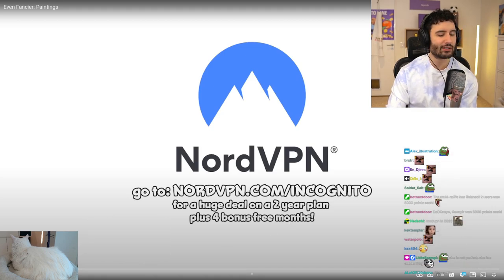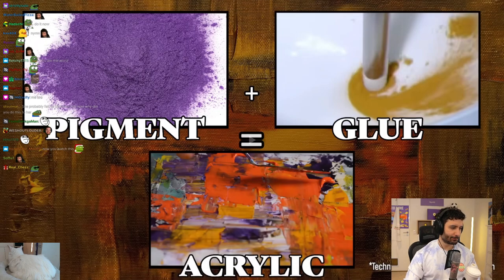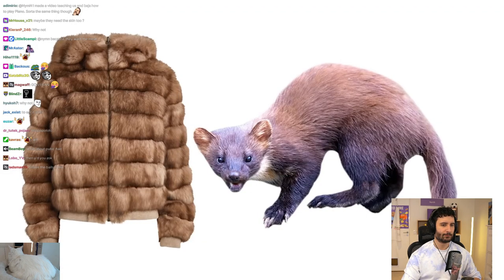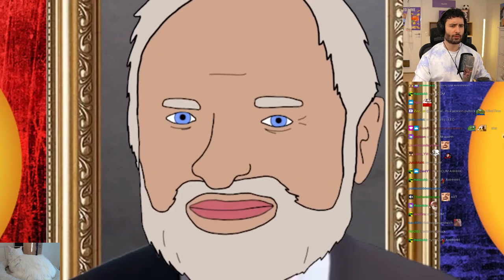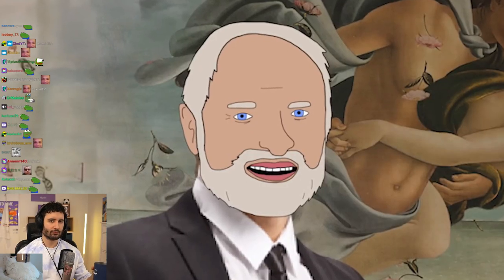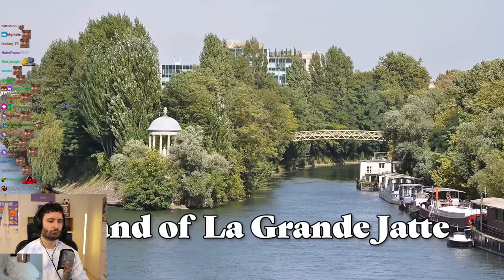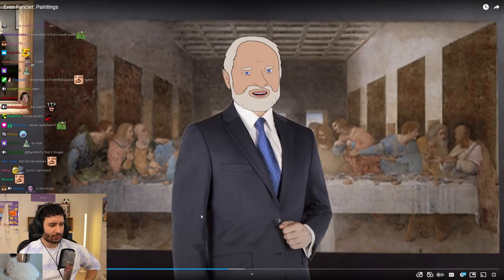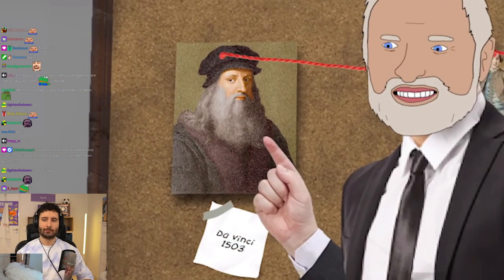NymN reacts to Internet Historian Even Fancier: Paintings